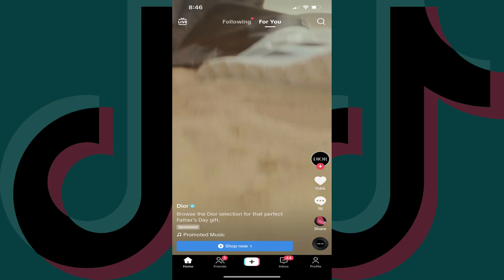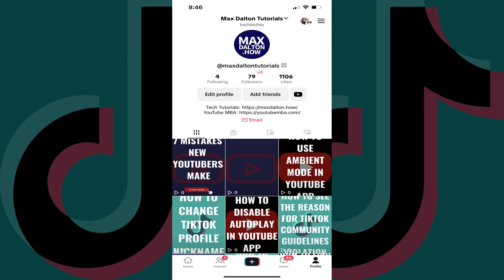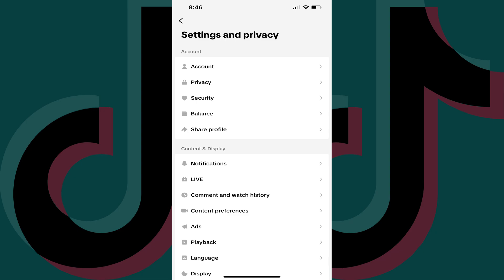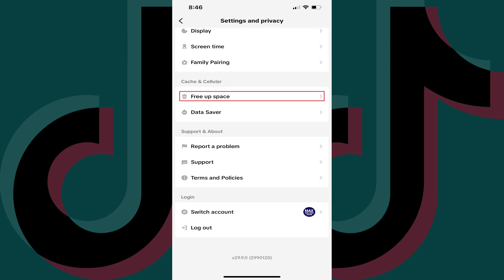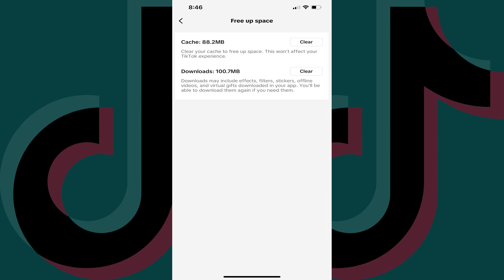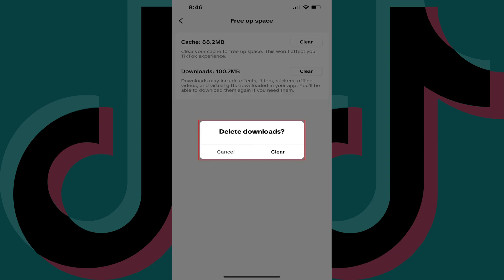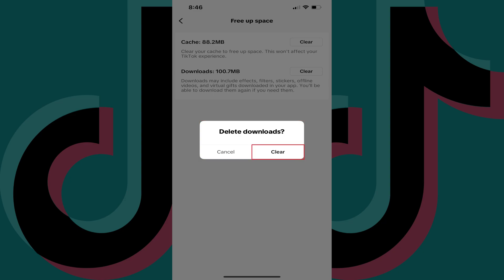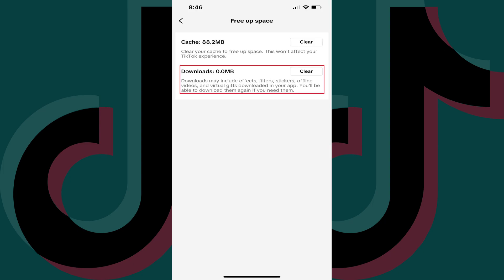How to Remove All TikTok Downloads from iPhone, iPad or Android Device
In this video I'll show you how to remove all TikTok downloads from your iPhone, iPad or Android device.

Timestamps:
Introduction: 0:00
Steps to Remove All TikTok Downloads from iPhone, iPad or Android Device: 0:38
Conclusion: 1:42

Video Transcript:
Downloading TikTok videos to watch offline aren't the only TikTok downloads eating up space on your mobile device. Every time you use an effect, filter, or sticker on TikTok, data associated with that item is downloaded to your device. And while you may not think this is a lot, it can add up to take up meaningful space over time. Thankfully, TikTok makes it easy to remove all of the TikTok downloads from your iPhone, iPad or Android device.

Now let's walk through the steps to remove all TikTok downloads from your iPhone, iPad or Android device.

Step 1. Launch the TikTok app on your iPhone, iPad or Android device. You'll land on your TikTok home screen.

Step 2. Tap "Profile" in the menu along the bottom of the screen. You'll land on your TikTok home screen.

Step 3. Tap the "Menu" icon at the top of the screen. A menu pops up on the bottom part of the screen.

Step 4. Tap "Settings and Privacy." Your TikTok Settings and Privacy screen is displayed.

Step 5. Scroll down to the Cache and Cellular section, and then tap "Free Up Space" in that section. You'll land on the Free Up Space screen.

Step 6. Find Downloads, and then tap "Clear" next to downloads. A Delete Downloads window is shown.

Step 7. Tap "Clear" in this window. That window will close, and you'll see that all of your TikTok downloads have been deleted.